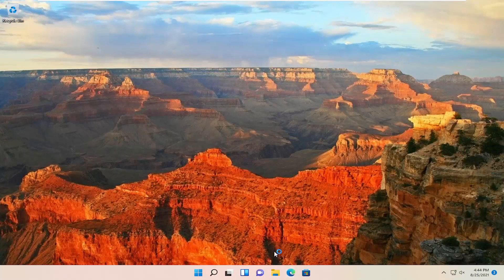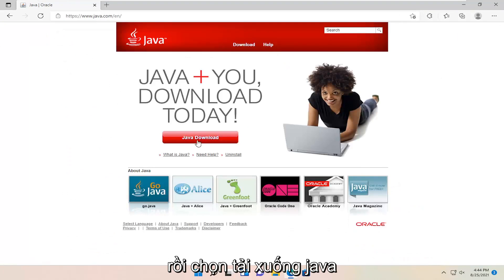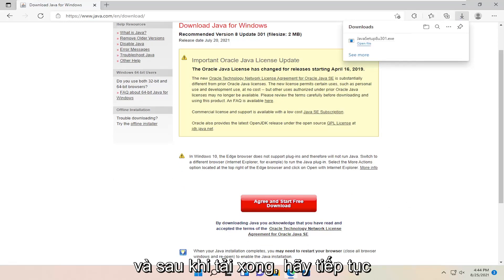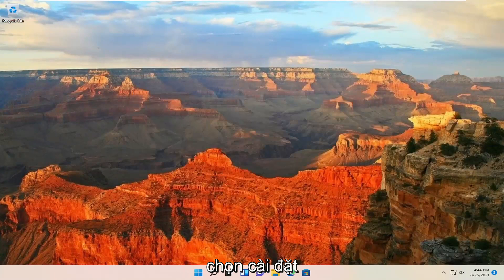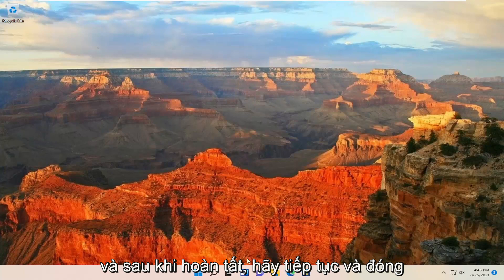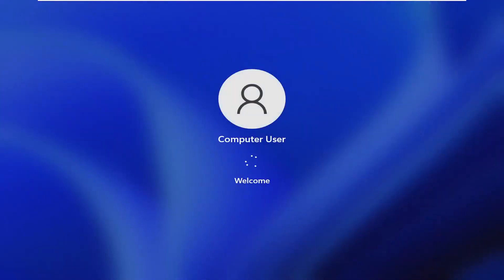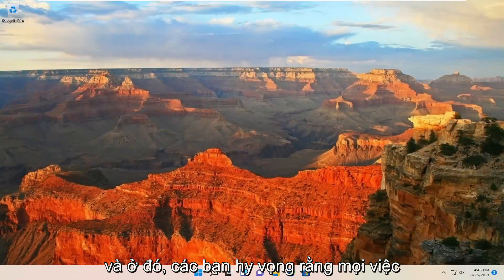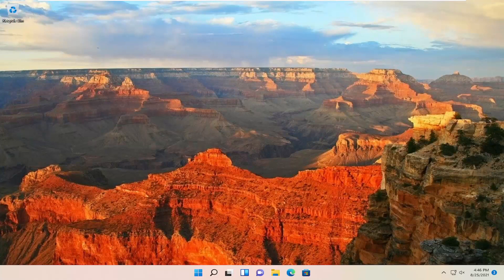Hướng dẫn tải và Cài đặt Java cho Windows 11 (Chi tiết)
Cách cập nhật Java trong Windows 11 [Hướng dẫn]

Hướng dẫn cài đặt hoặc cập nhật Java cho máy tính Windows.

Các vấn đề được giải quyết trong hướng dẫn này:
cách cập nhật java cho Minecraft
cách cập nhật phiên bản java trong windows 11
cách cập nhật java trên windows 11
cách cập nhật phiên bản java Minecraft
cách cập nhật java apex hosting
cách cập nhật java applet
cách cập nhật java tự động
cách cập nhật java mà không cần sự cho phép của quản trị viên
cách cập nhật ứng dụng khách java